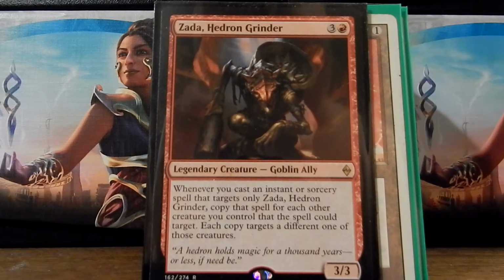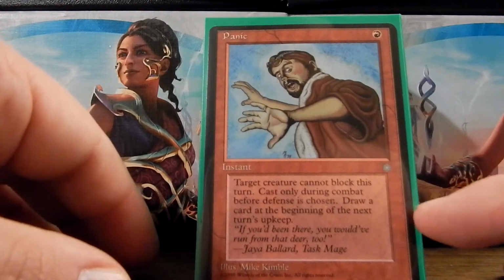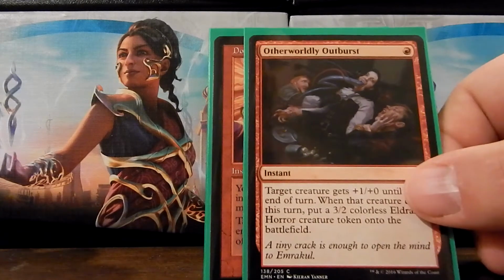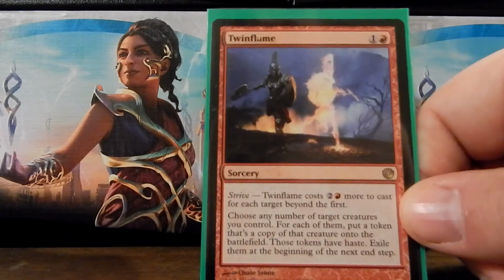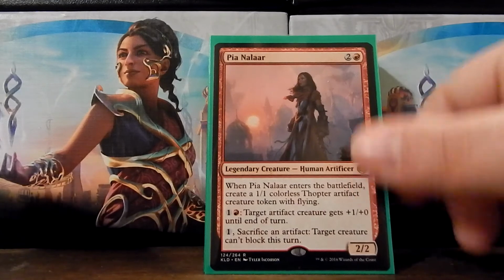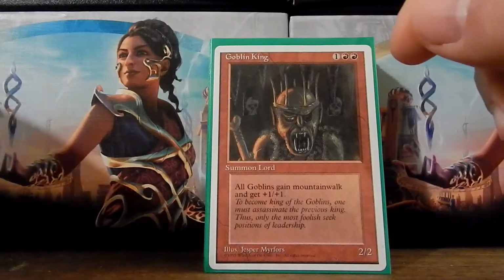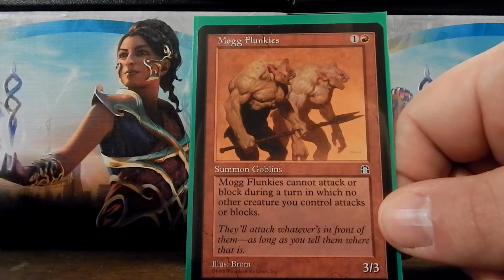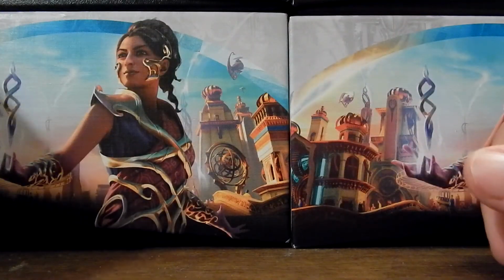Zada, for a Brawler on a Budget (and new to EDH)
Zada, Hedron Grinder is a great budget deck that can really kick butt without breaking the bank.